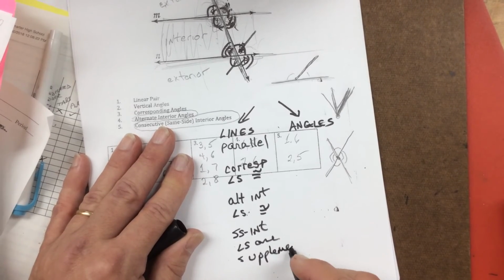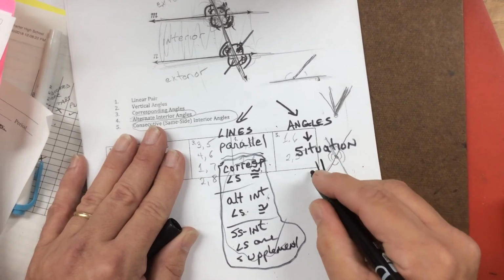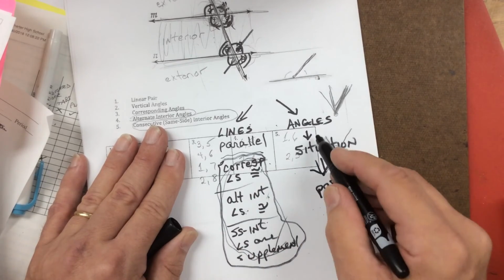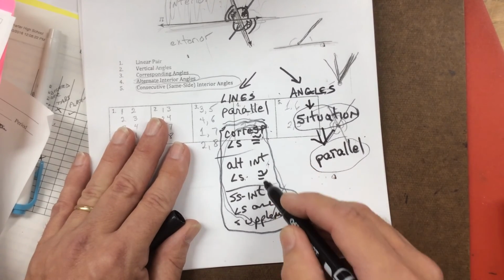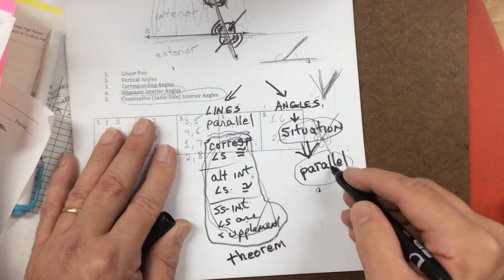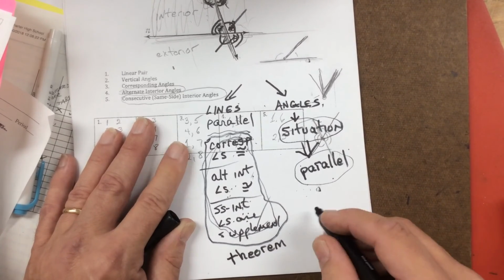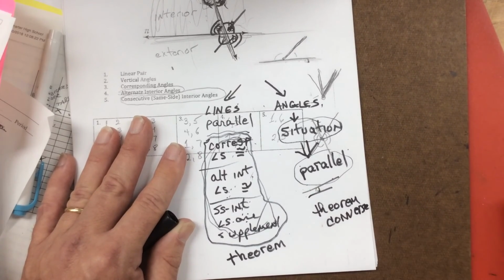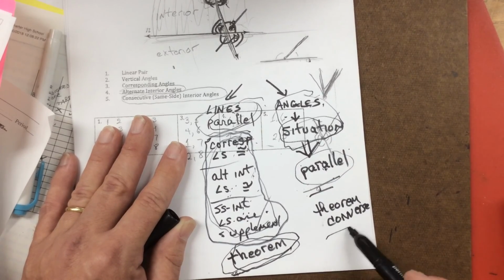Angle Relationships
Definitions and Examples of angle relationships.